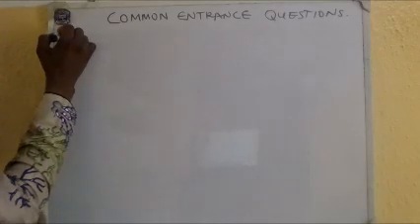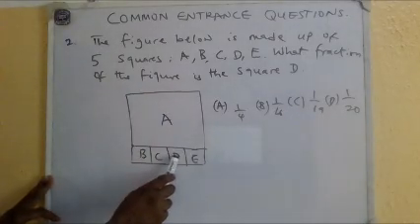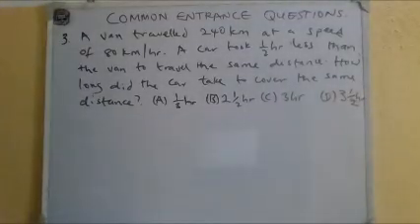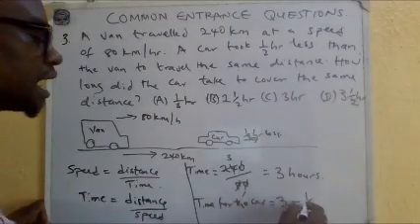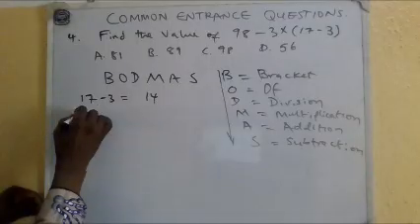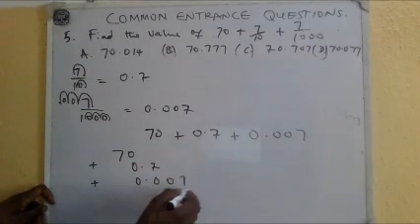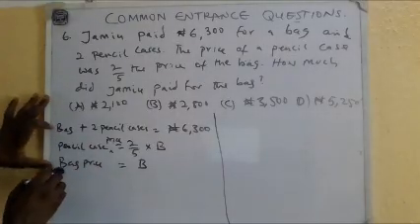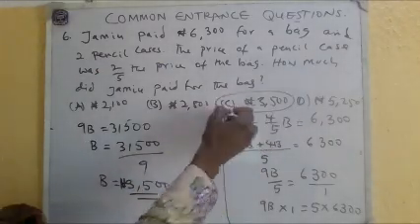Common Entrance Math Exam? No Problem! Learn the Easiest Ways to Pass